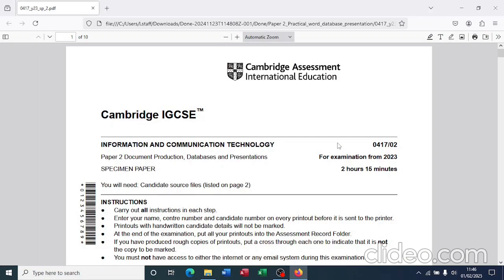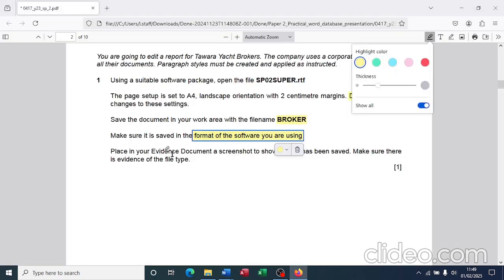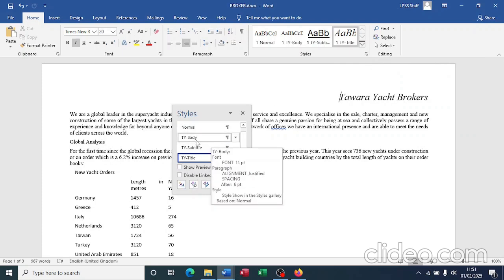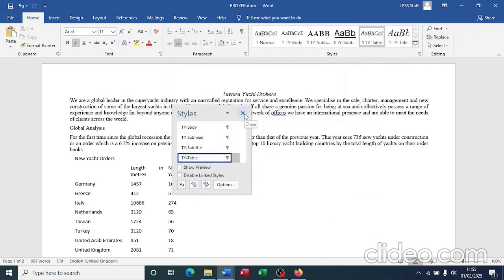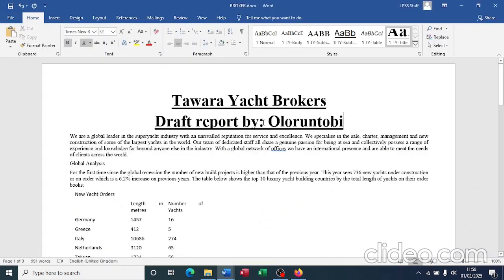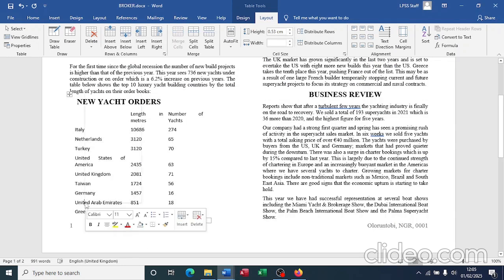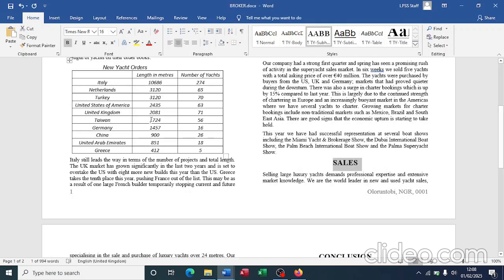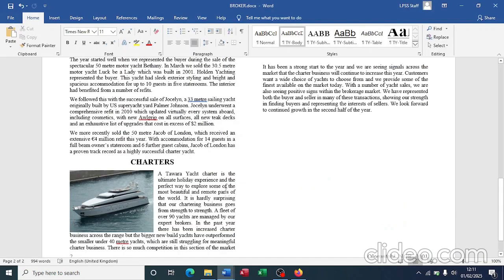Cambridge IGCSE ICT (0417/0983) Specimen 2023-2025 Paper 2 - Document production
This video shows how to solve Cambridge IGCSE ICT (0417) Specimen paper 2023 - Paper 2 (Document production).

You can make specific examination requests in the comment section and also let me know how this video has helped you.